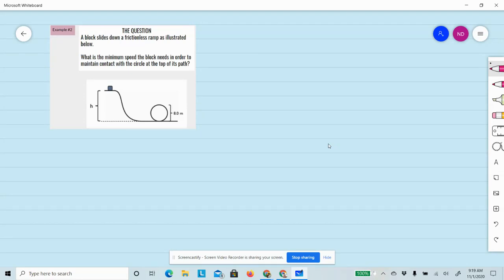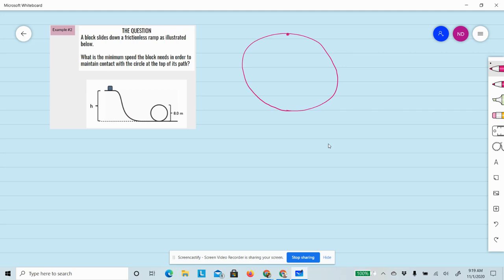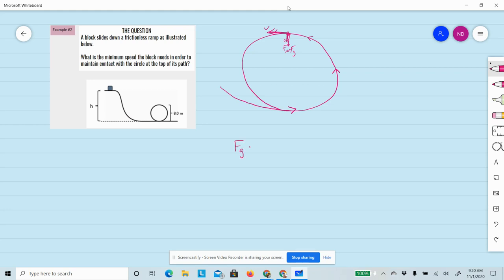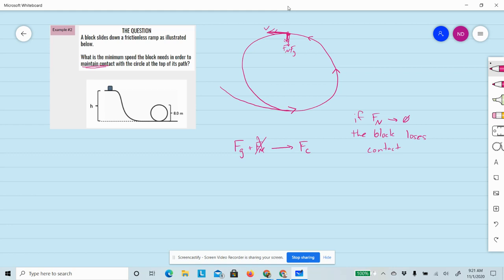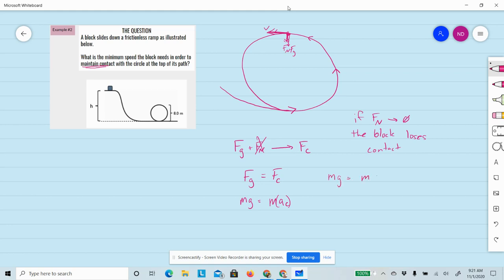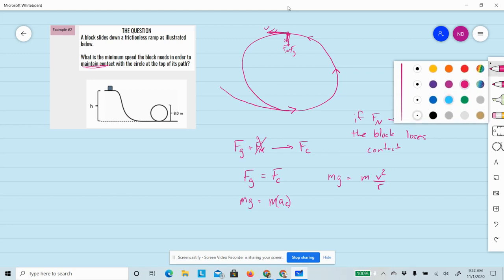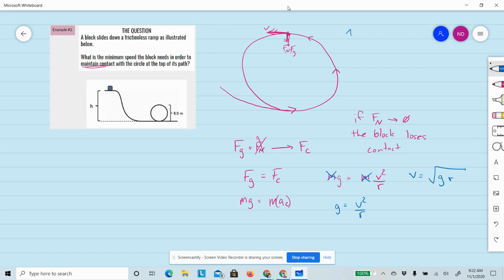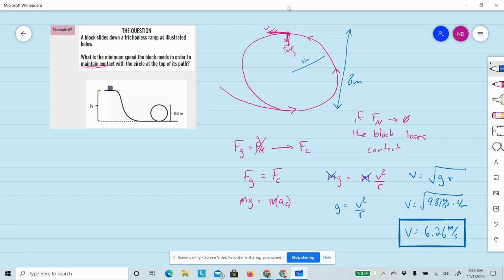Loop de loop example #2